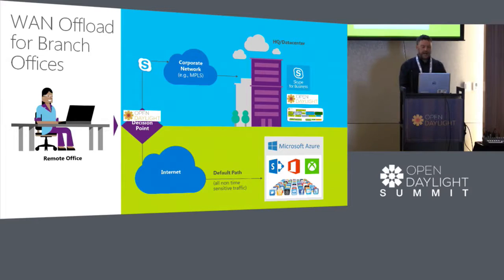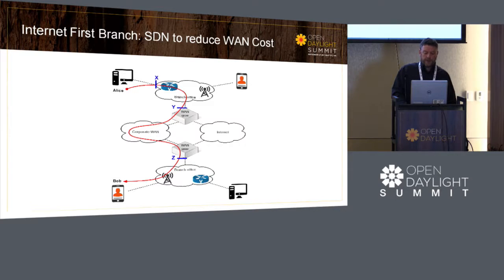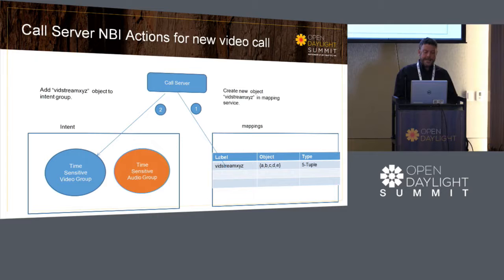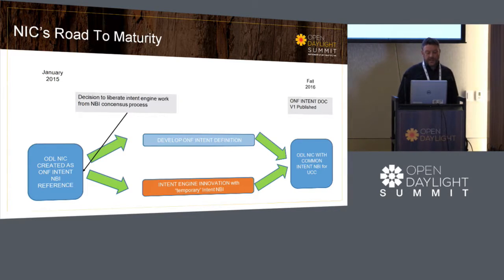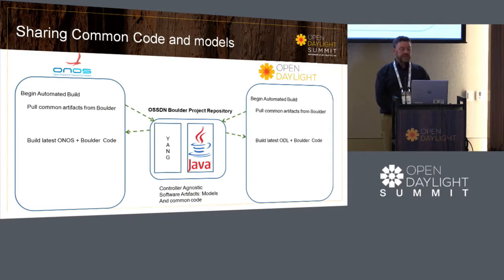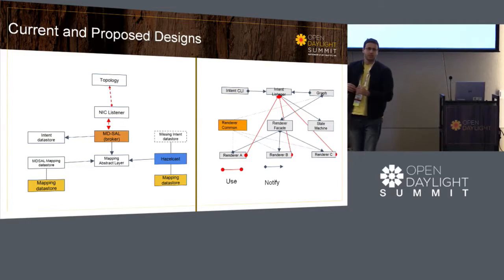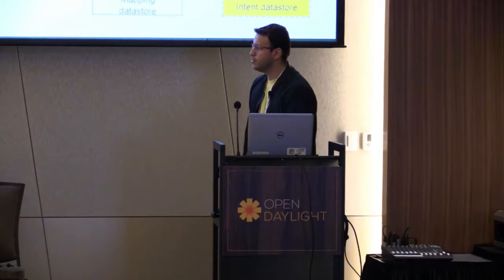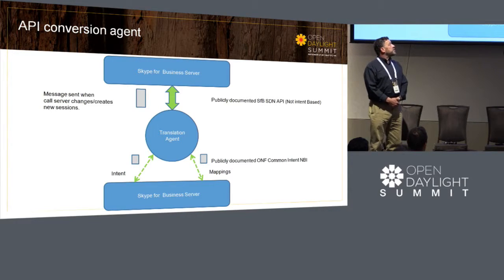ONF Project Atrium Enterprise for ODL- Extreme Networks, Microsoft & Huawei Team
ONF Project Atrium Enterprise for ODL - Dr. Bithika Khargharia, Extreme Networks; Gert Vanderstraeten & Gunter Leeb, Microsoft; and Dave Lenrow, Huawei

Project Atrium Enterprise is Atrium’s Enterprise distribution that tackles SDN adoption in a segment most underserved – the Enterprise. In concert with Microsoft IT it brings SDN to address some fundamental challenges that Enterprise IT organizations face today with a shift in the digital behavior of a changing global digital workforce. Round- the-globe, round-the-clock digital collaboration is a given for the increasingly mobile worker whose life is defined by social on or off campus experiences. How does Enterprise IT provide them the right best-in-class campus experience within budget? Atrium Enterprise addresses these challenges in a multi-phase development effort. In this first phase it addresses the Enterprise Collaboration experience by developing to IMTC specifications - a QoE (Quality of Experience) service and an Automated Diagnostics and Reporting service for real-time sensitive Enterprise Productivity Applications. The solution provides integrated wired-wireless support, a choice of Openflow 1.3 data planes and seamless brownfield migration. To maintain the social experience on campus within budget it brings internet-first connectivity to the Enterprise. At each campus connected by the Enterprise WAN, it drops non time sensitive internet traffic off the high-cost managed WAN on to low-cost local internet connections. This reduces the demand on WAN resources giving IT the opportunity to invest the ensuing WAN cost savings in best-in-class on-premise Collaboration experience.

About Dr. Bithika Khargharia

Dr. Bithika Khargharia is a principal solutions architect and intrapreneur at Extreme Networks as well as director of product and community management at the Open Networking Foundation (ONF). At Extreme Networks, she brings disruptive technologies to market and is spearheading the innovation charter via the US Ignite SDN Innovation Challenge. At ONF, Dr. Khargharia drives the open SDN movement based on real-world market needs through the organizationâ€™s open source software development community and code repository website, OpenSourceSDN.org. Dr. Khargharia has 20+ years of technology research and development experience spanning systems engineering. She has most recently spoken at events including Interop Las Vegas 2016, NFV World Congress 2016, and OpenDaylight Summit 2015.

About Dave Lenrow

David Lenrow is Chief Architect, Distinguished Engineer - Software Defined Networking at Huawei. He is the Chairman of the ONF's NorthBound Interface (NBI) working group, and active in Open DayLight, OPNFV, ONOS and OpenStack communities. He has hosted the industry's intent based networking summit event, spoken at OpenStack Summit, ODL summit, ONS, OPNFV Summit, and various industry and vendor events related to SDN, NFV and networking.

About Gert Vanderstraeten

Gert is a Network Architect in Microsoft's IT organization. His main responsibility is development of strategy for improving the interaction between the network infrastructure and real-time services that are relying on it. He focuses on providing the right user-experience while increasing efficiency and agility by exploring technologies like SDN and NFV, keeping cloud and mobility as a strategic direction in mind.
Prior to Microsoft Gert worked 16 years at Cisco as a Technical Leader and member of technical staff. He has 20 years of experience with troubleshooting, implementing, designing and architecting collaboration solutions while guiding the largest global enterprise customers from legacy communication systems towards full IP environments.

Gert received a Master's degree in Engineering from the U-Hasselt University, Belgium and a Master in Management from the KU Leuven University, Belgium. He holds an active CCIE in the Collaboration track, obtained VMware certification (VCP-DCV) and is a Master ASE (Accredited Systems Engineer) - Network Infrastructure from HP.